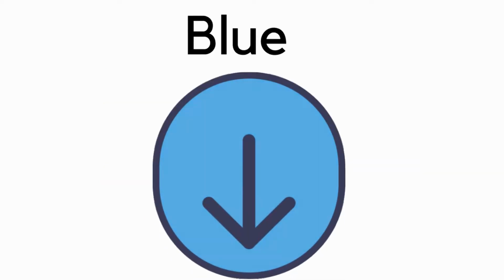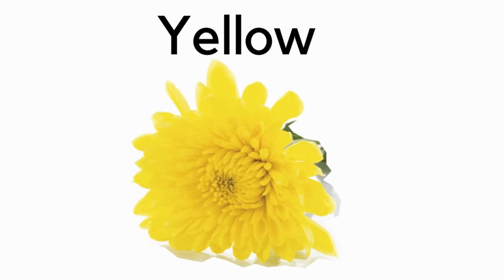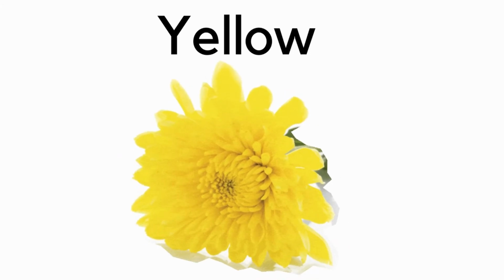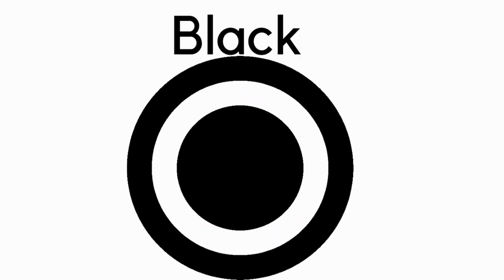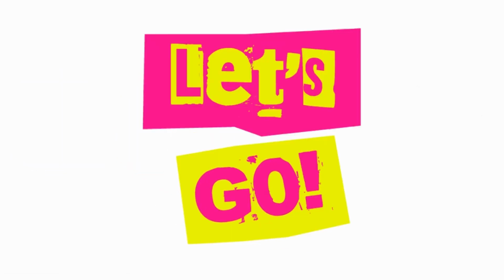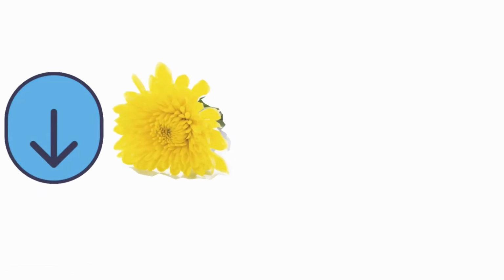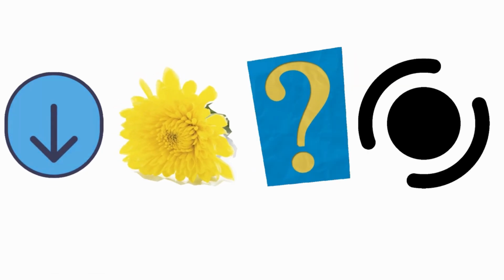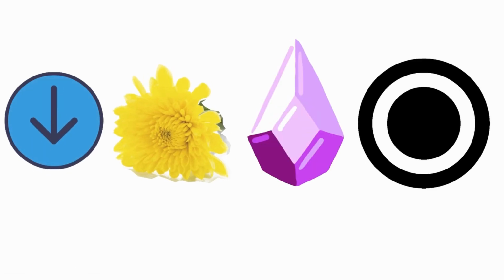Dominoes with Palette sticks. Preschool Circle Time. Zz- 24/11.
Preschool Circle Time learning using the Ministry of Education curriculum. Zz- Emperor Valley Zoo. Creating dominoes using palette sticks.